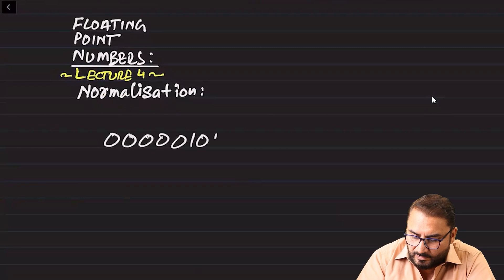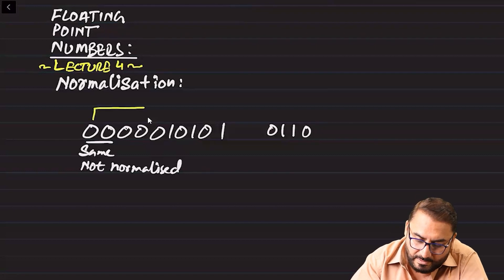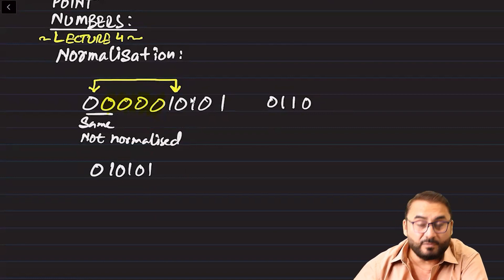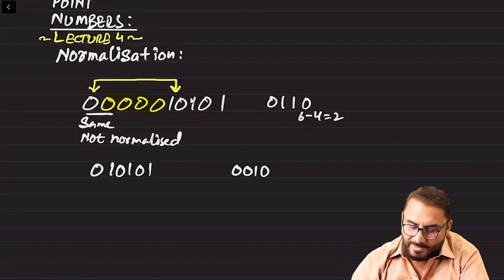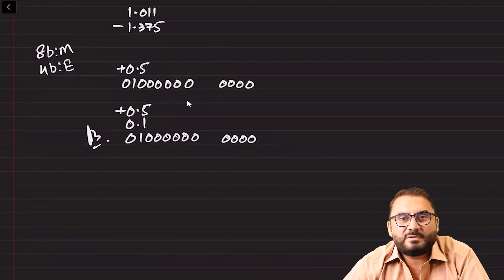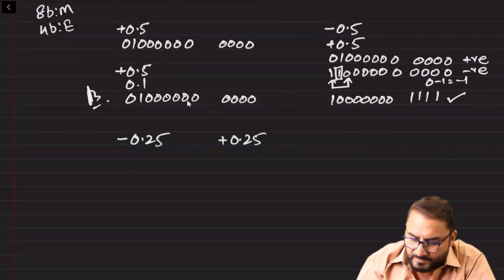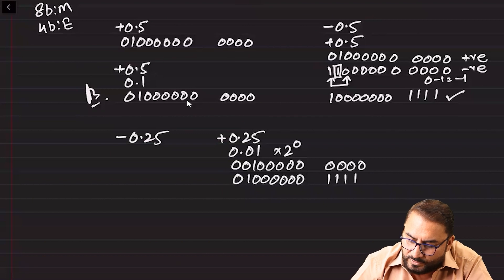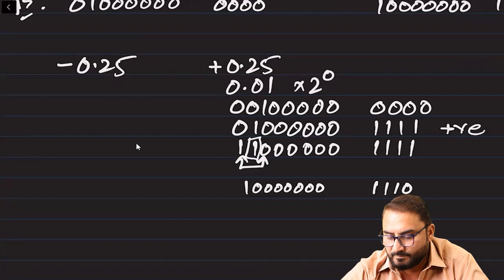Floating Point Numbers Lecture 4 | FPN | 9618 | CS | AL | By ZAK